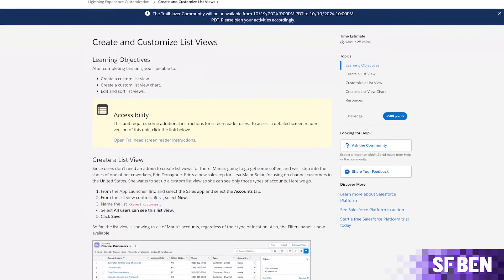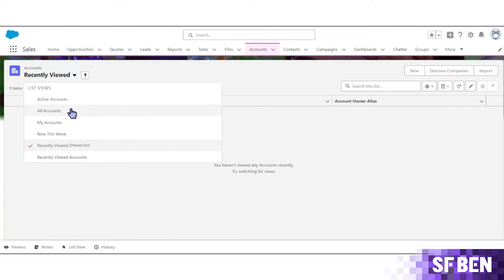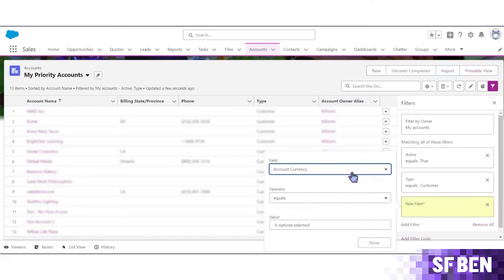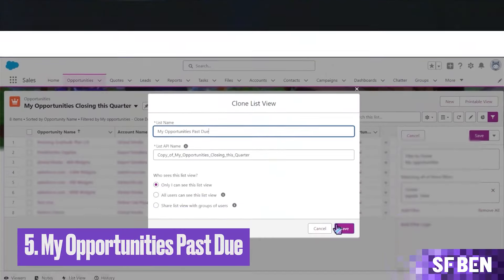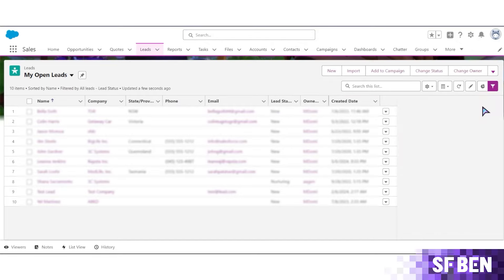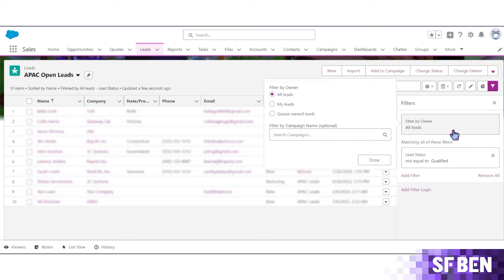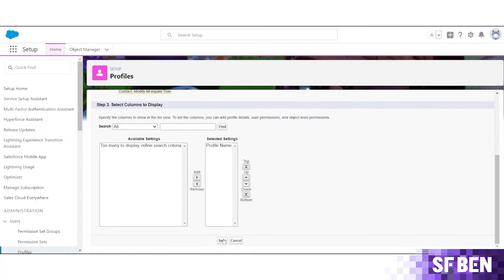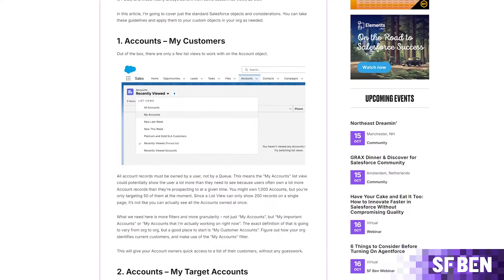Top 10 List Views You NEED for Your Salesforce Org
If you know what a Salesforce list view is, then you may be wondering why they deserve their hype... after all, aren't they just a cool way to see your records?

Well, they're much more than that (at least in our opinion), and in this video, Mariel goes over the top 10 list views you NEED for your Salesforce org, guaranteed to delight your users.

Prefer reading?